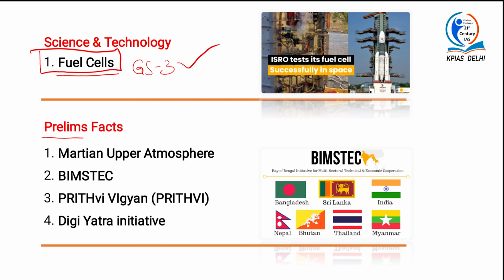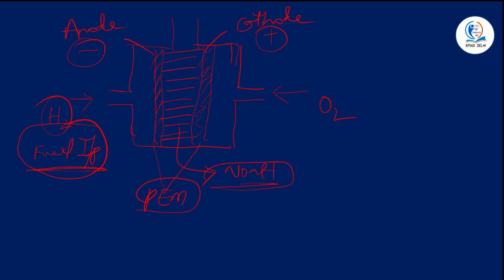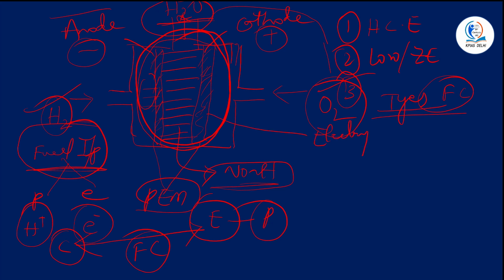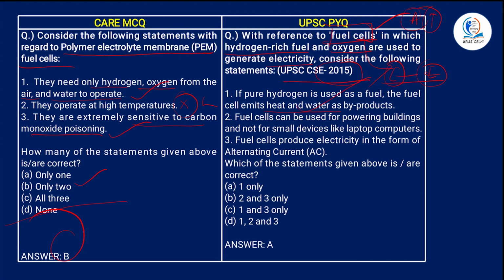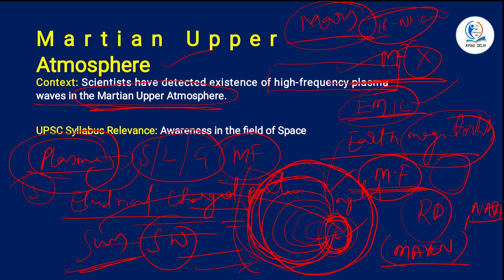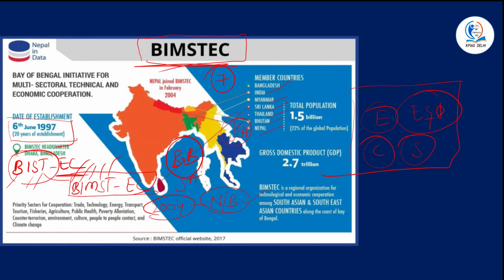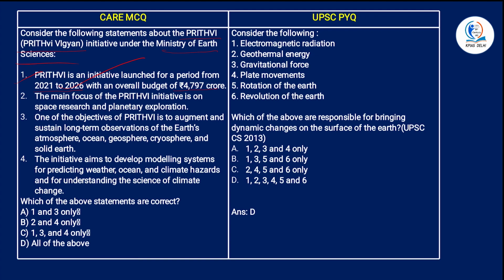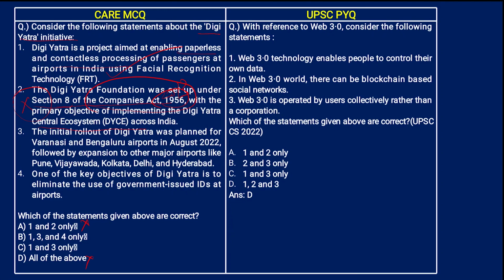C.A.R.E - 06th January by Anil Sir II UPSCale Meditational Mentorship|| 21st Century IAS Academy